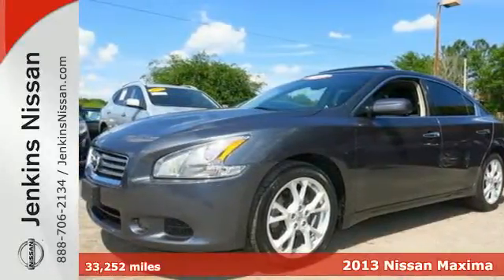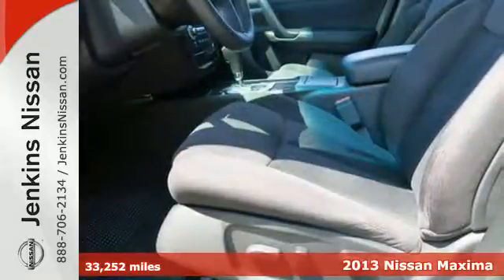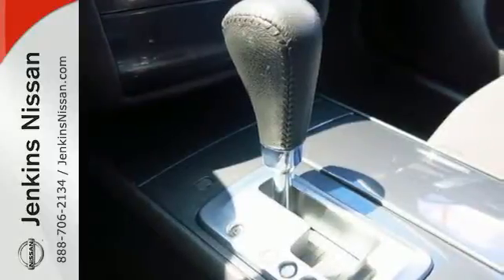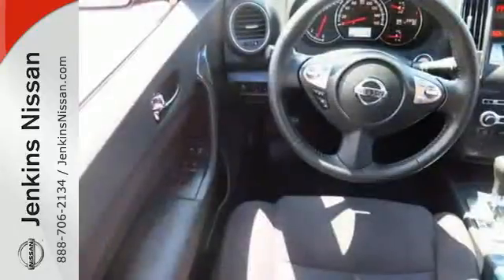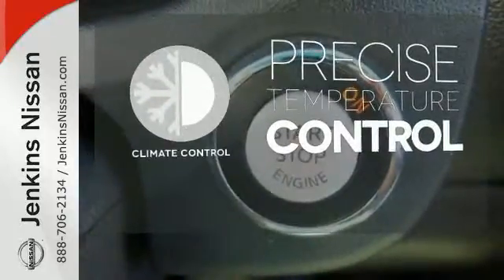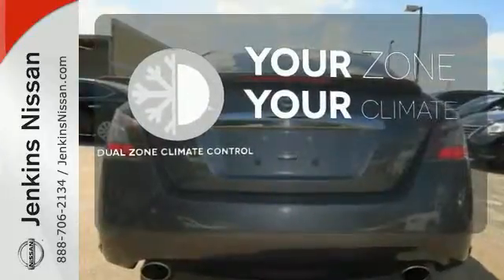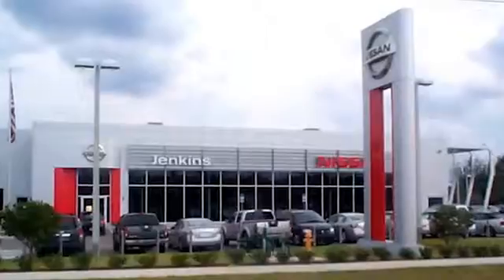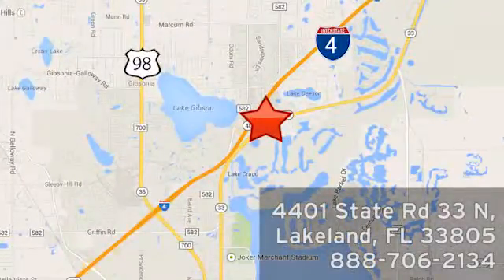Used 2013 Nissan Maxima Lakeland FL Tampa, FL 16MA256A - SOLD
Year: 2013
Make: Nissan
Model: Maxima
Trim: 4dr Sdn 3.5 S
Engine: 3.5 L V6 Cyl.
Transmission: Automatic
Color: GRAY
Interior: Black
Mileage: 33252
Stock #: 16MA256A
VIN: 1N4AA5AP5DC808980

Address:
401 State Rd 33 N